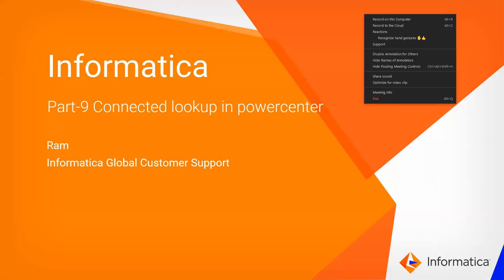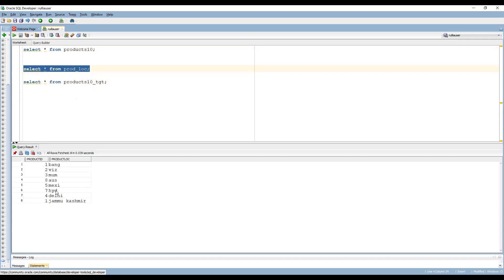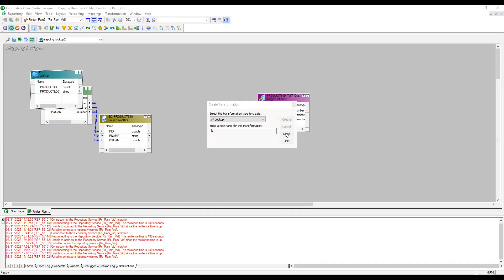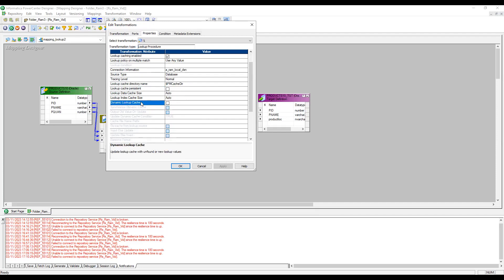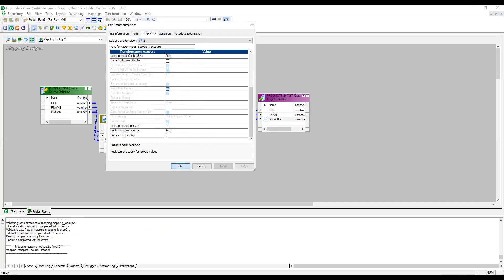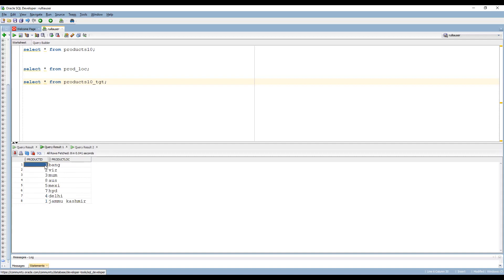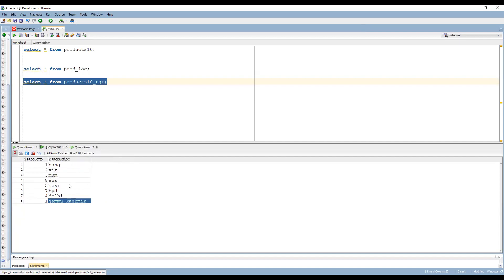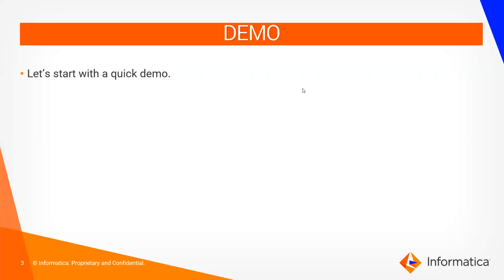Part 9: Connected lookup in PowerCenter (Part-2)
This video explains connected lookup in PowerCenter.

Expertise: Advanced

User Type: Developer

Category: Developer

Project Phase: Implementation